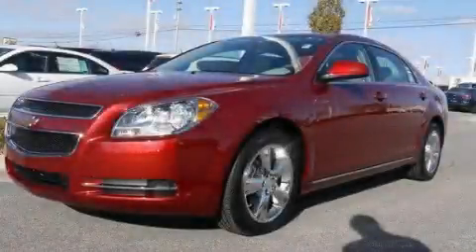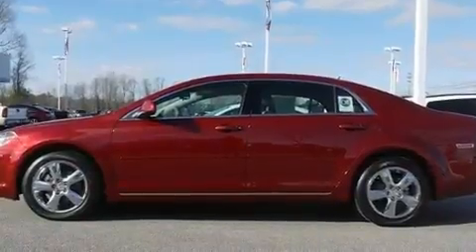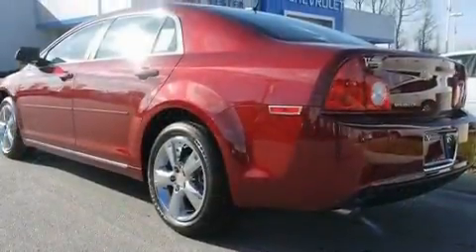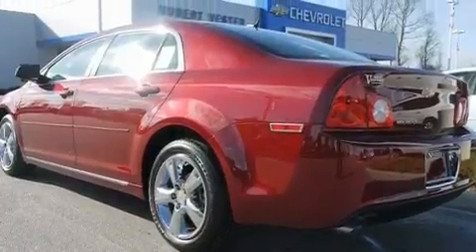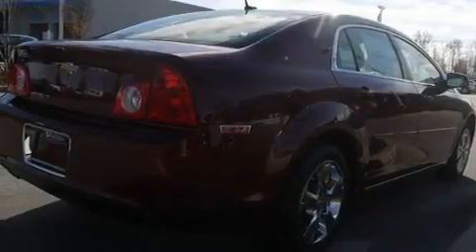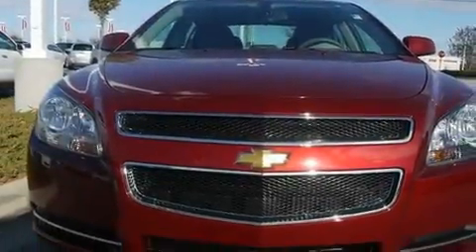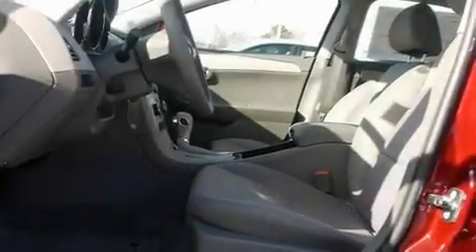2011 Chevrolet Malibu Roanoke Rapids NC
We are proud to present this 2011 Chevrolet Malibu.

 We've been honored to serve the Wilson NC area, we promise that your experience at our dealership will exceed your expectations!

 Year: 2011
 Make: Chevrolet
 Model: Malibu
 Engine: Gas 4-Cyl 2.4L/145
 Trans.: Automatic
 Exterior: 80U/Red
 Miles: 10
 Interior: Titanium

 Hubert Vester Chevrolet has service at our Wilson Chevrolet dealership, just a short drive for those looking for a Rocky Mount Chevrolet dealer. Hubert Vester Chevrolet, your Wilson used car dealer and service specialists, also has a parts department that stocks a large inventory of GM original parts which you can order online. Ask us about customer "Care for Life" when you purchase a vehicle from Hubert Vester Chevrolet, your Rocky Mount Chevrolet dealer and your Wilson Chevrolet dealer.

 2011 Chevrolet Malibu Wilson NC